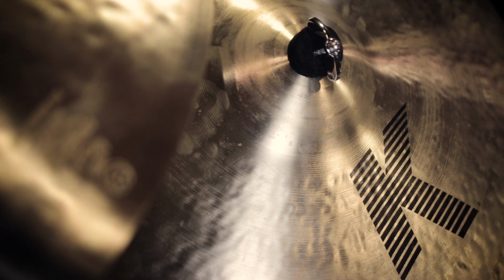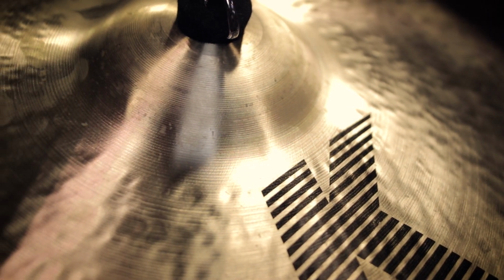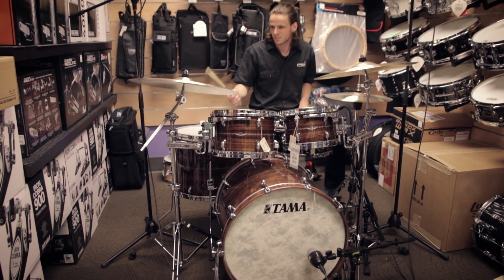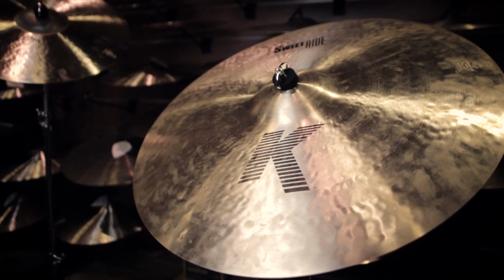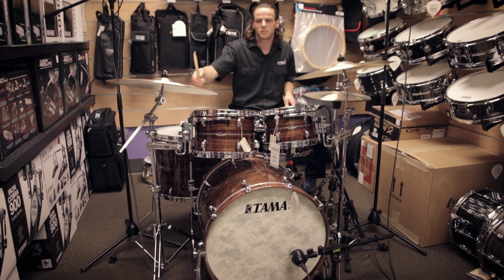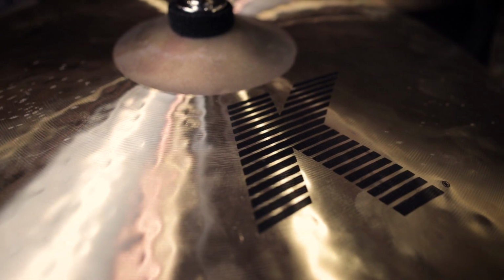Zildjian K Sweet Cymbals Review - Cosmo Music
Ryan takes a look at the Zildjian K Sweet Cymbals at Cosmo Music.